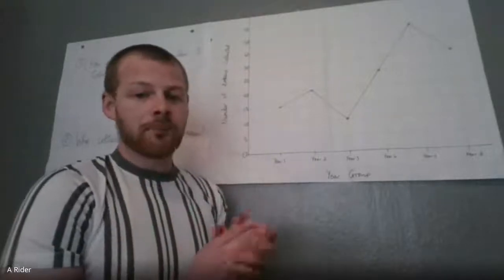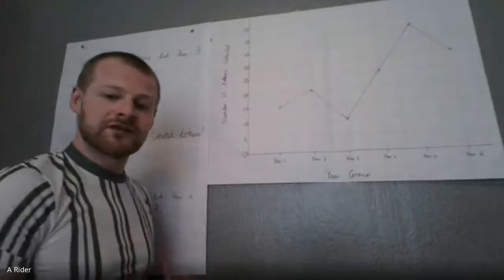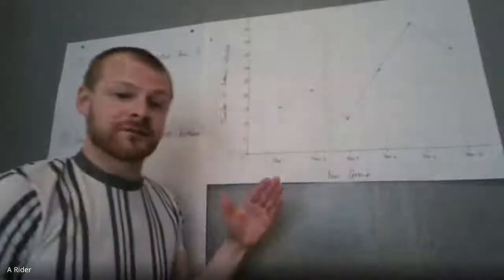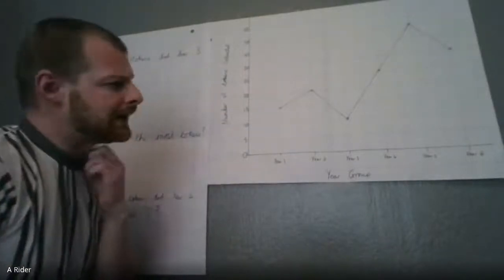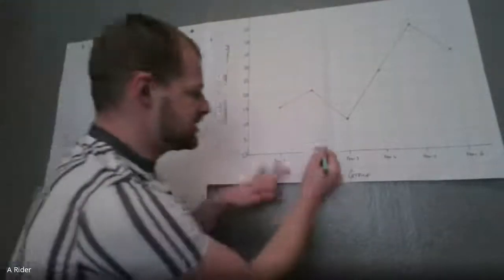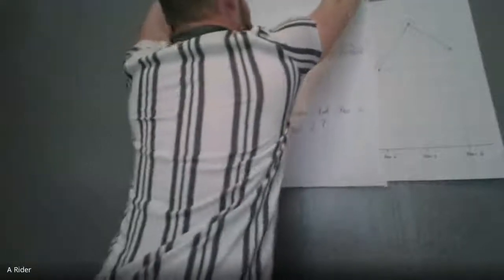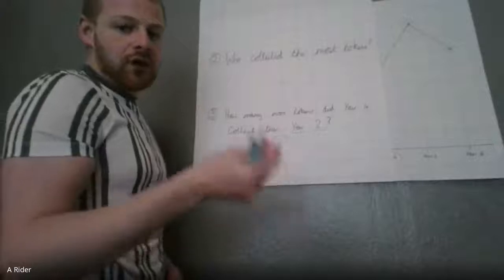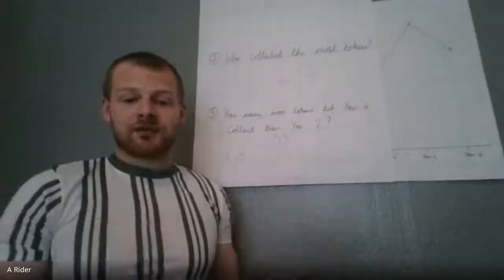Year 5 Maths Wednesday 29th April.mp4 - Four Dwellings Primary Academy